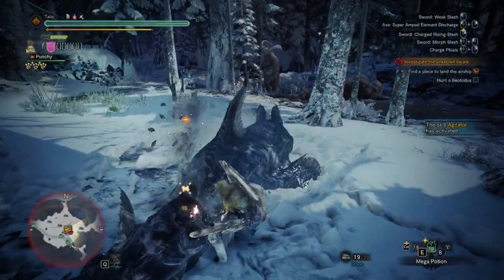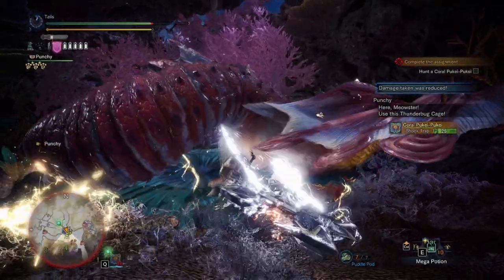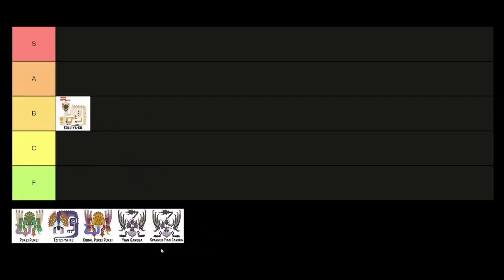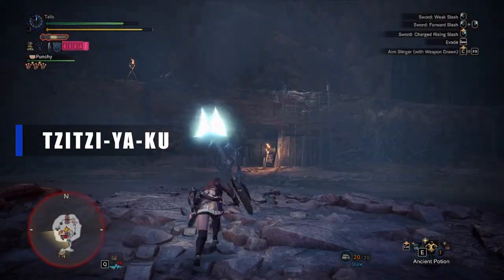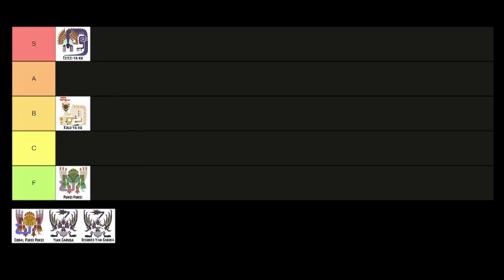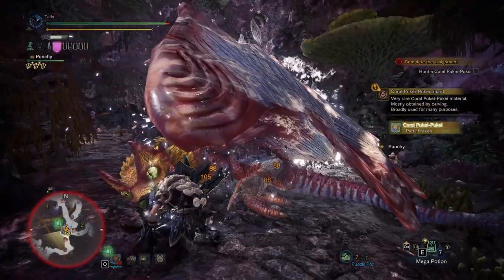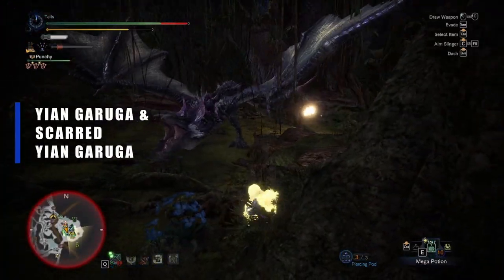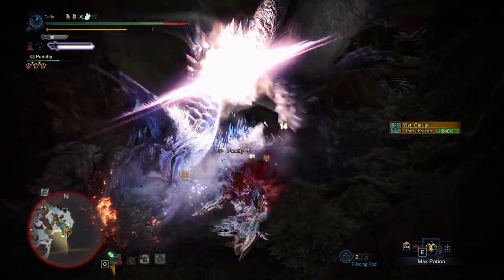Piscine and Bird Wyvern Tier List (the BEST hunts RANKED)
You get the double prize today, I'm ranking both the Piscine and Bird Wyverns in the same video! There are only 3 Piscine monsters in Monster Hunter World and Iceborne, so why not have them with another tier list and knock 'em out at the same time. I've made two separate lists so all the rankings stay in their own categories.
Though they may not be the most amazing or epic monsters, the Piscine and Bird monsters make up a chunk of the roster and present some interesting challenges. Today I'll go through my thoughts on how fun, challenging, and cool each of the Piscine and Bird monster are in Monster Hunter World and Iceborne. Enjoy and let me know what I got wrong!

Also, if you need a hand in Monster Hunter World or have questions about how to play, jump in my Discord server! I'll give you hand on hunts and answer all your questions :D

| Monster Hunter World & Iceborne Piscine and Bird Wyvern Tier List & Guide |

Giddy Fox Gaming is a channel all about have a great time playing video games and is run by me! ("Tails"). The channel primarily focuses on Monster Hunter, with tips, tricks, reviews,  and funny moments that happen in the game. If you're someone who enjoys a good laugh, likes or is interested in Monster Hunter, or wants to find some people to play games with, this channel is for you!